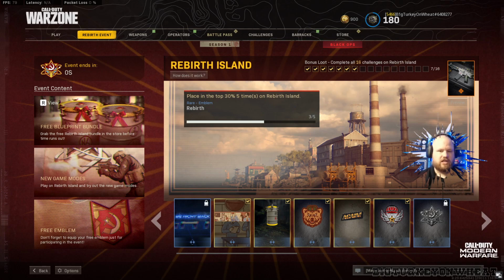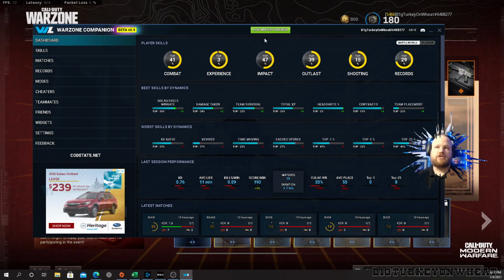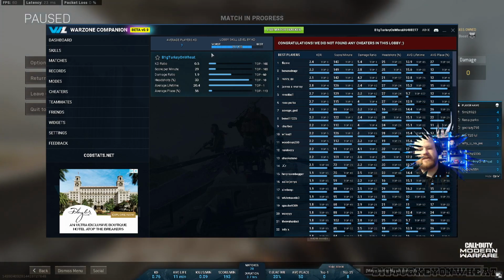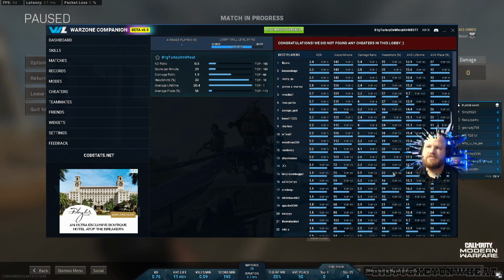WARZONE COMPANION APP - HOW IT WORKS AND WHAT IT WILL DO FOR YOU!!!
This App will be in the future of warzone. SBMM will not be the same. There is so much more information than before. useful in finding cheaters and finding how your kd/game mode can effect your lobby.